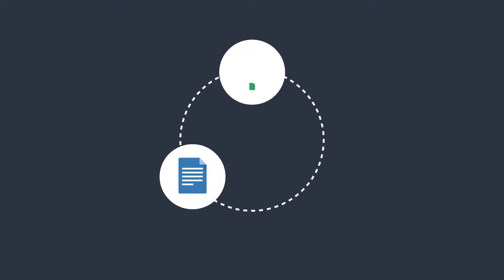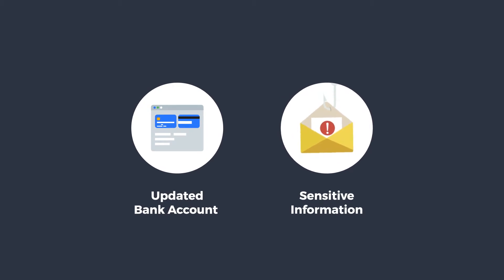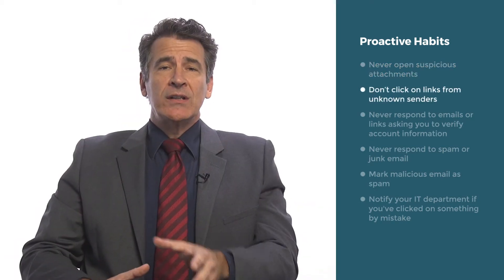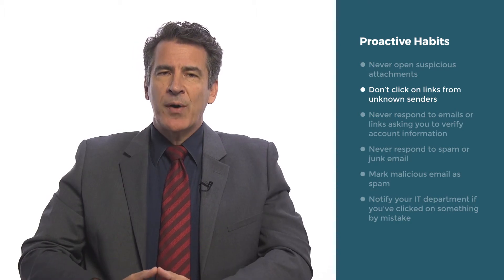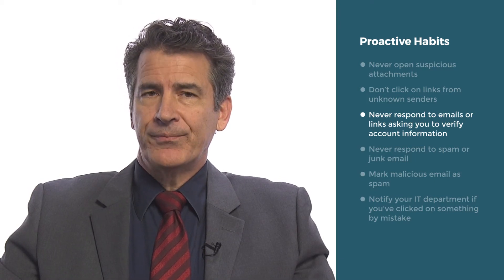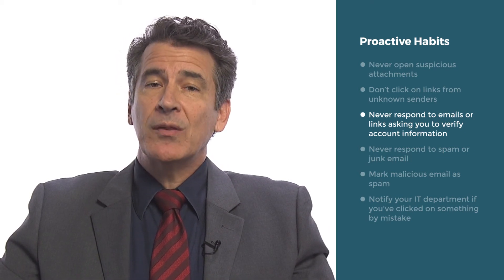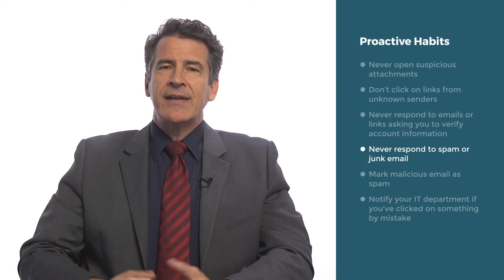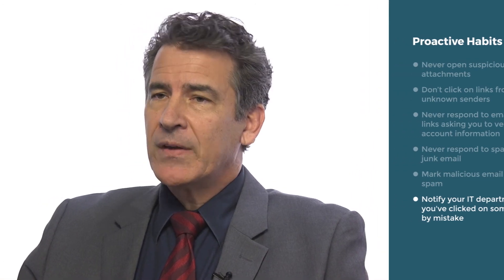Cyber Security for the End User - Using Email and the Internet Wisely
In this micro-lesson you will learn how to:

- Understand and utilize cyber security best practices for using email and the Internet

Full Course Description: By some estimates, over 90% of security breaches can be prevented by simple security awareness. This course is designed for everyday computer users and will help identify and prevent common cyber threats through awareness and the development of basic good habits. By the end of this course, you will not be an expert in cyber security, but will understand and be aware of common best practices that have the ability reduce or eliminate the risks of becoming a victim of a cybersecurity breach. Now more than ever, we need to be diligent with our security best practices, not only for our own benefits, but to prevent irreparable harm to the businesses we work at and do business with. Many of the data breaches that have recently been in the public spotlight could have been easily prevented by employing some of the tools and techniques that are covered throughout this course.